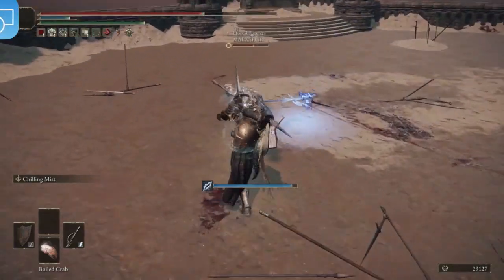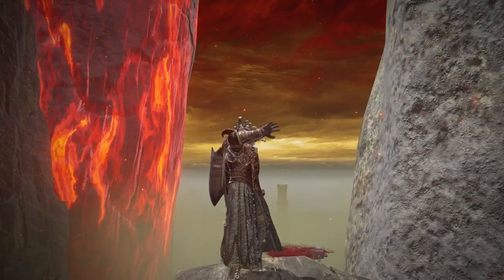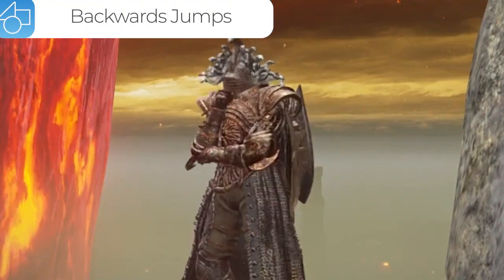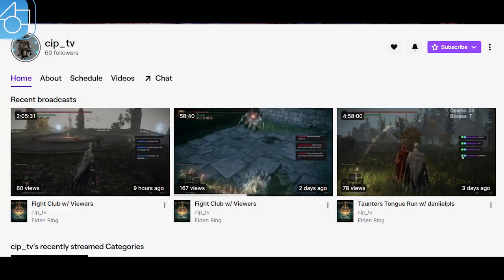JUMP TECH that will CHANGE the way YOU PLAY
Also, as a student of the school of scorp, im obliged to mention that Scorpion’s channel can be found here:
Hopefully after this video, your jumps will be so on-point that you'll qualify for the NBA, or maybe volleyball. Whatever.
Now listen, my jokes are very cringe, i know. But heres the thing, im very funny. so its ok. dont worry about it.